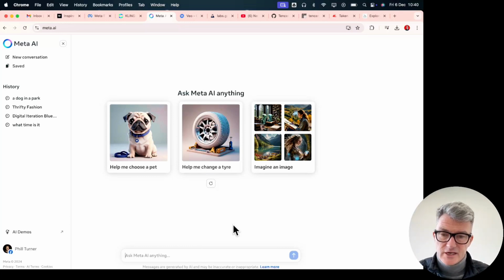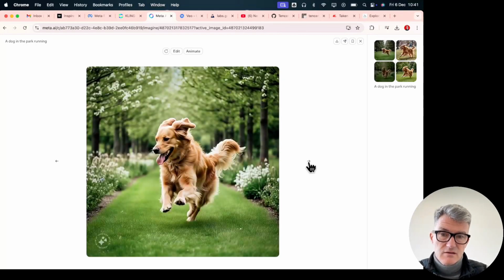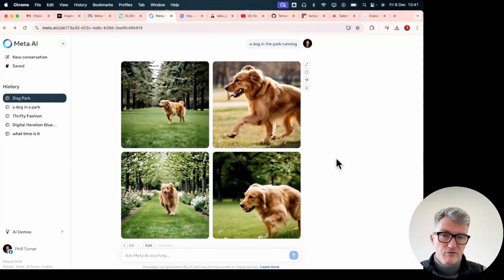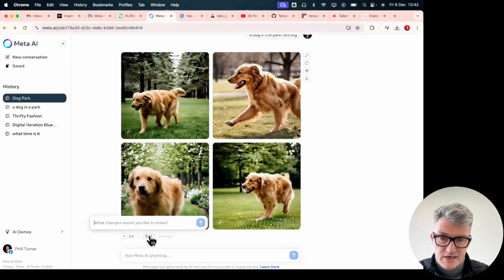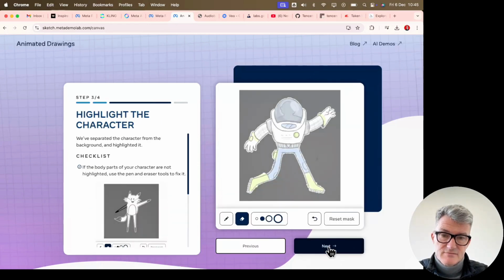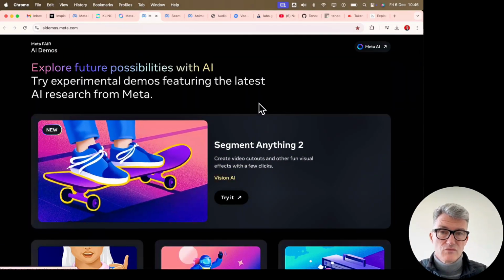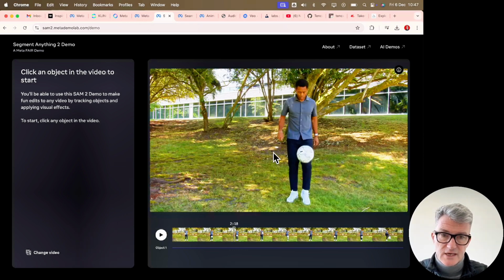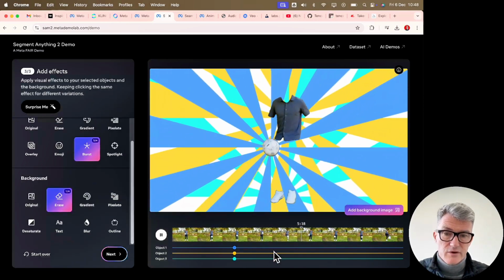Free AI Video Generator From Meta AI? Are you SERIOUS!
**"Meta AI is here, and it's changing everything! 🚀 Dive into the world of generative AI where cutting-edge technology powers image creation, text generation, and interactive chats across Facebook, Instagram, and WhatsApp.

But that’s not all—Meta is putting YOU in control with advanced privacy settings and tools to manage how AI interacts with your data. Curious about the future of AI and how it’s shaping the apps you love? We break it all down in this must-watch video!

Get ready to explore the possibilities of AI, from groundbreaking features to what’s coming next at Meta. Don't miss it—your future with AI starts here!"**